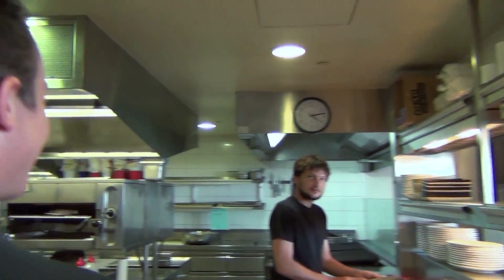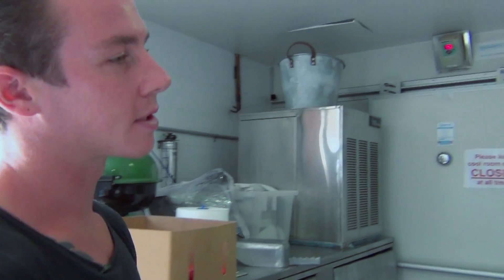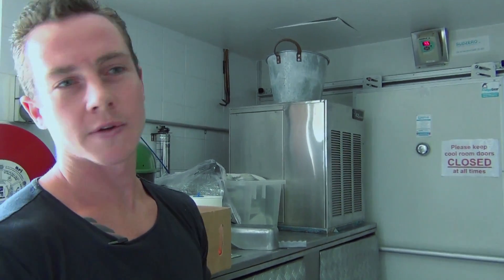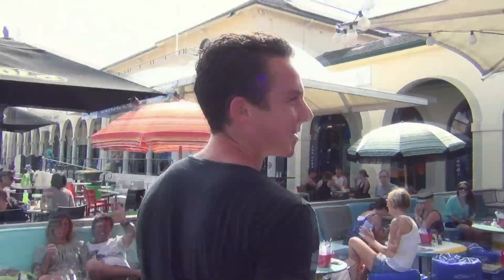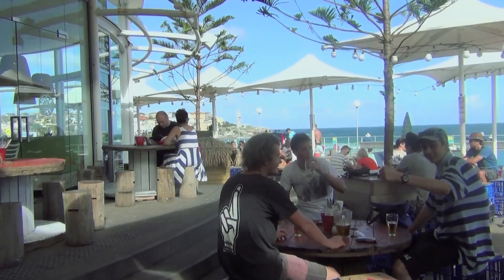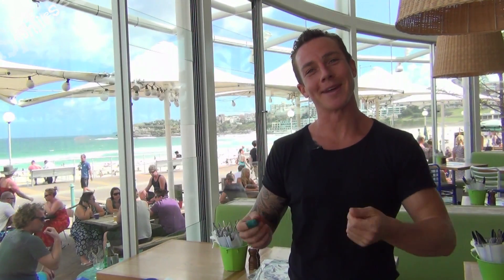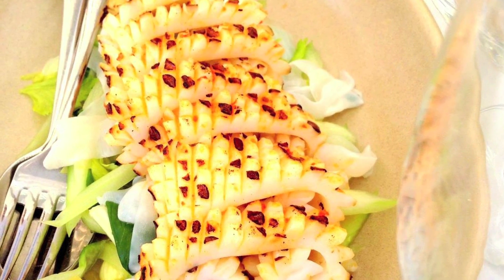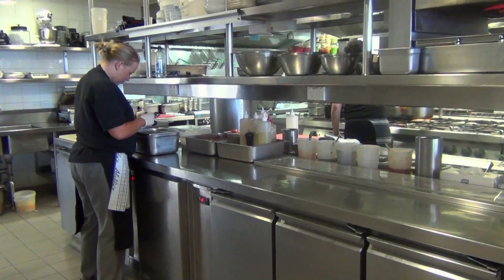Fishfiles All Access w/Chef Tom Walton @ Bondi's Bucket List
Tom Walton, Head Chef of Bondi's Bucket list takes you on behind the scenes tour of his restaurant, shares some of cooking influences and give some useful transport tips for seafood.